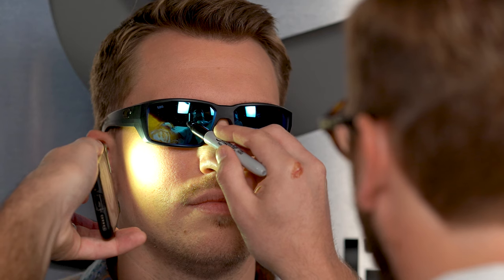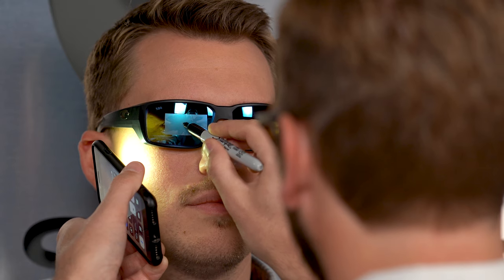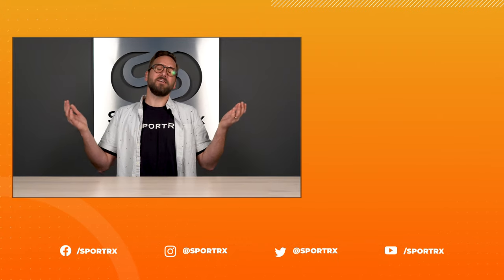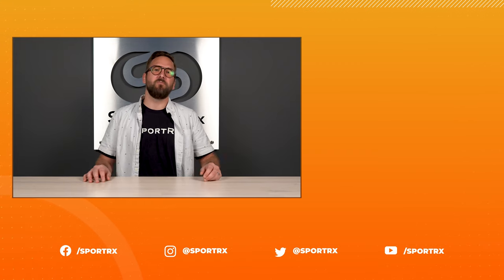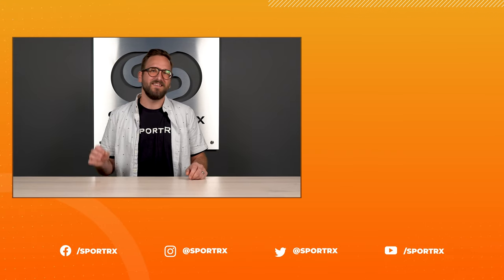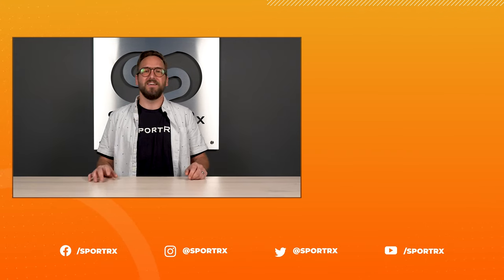How to Dot Your Eyeglass Lenses for the Ocular Center | SportRx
Having trouble figuring out your ocular center? If so, check out this video of Eyeglass Tyler from SportRx as he shows you the best way to mark the pupils on your lenses.

Featured Product:

Shop (on host): Unfortunately we no longer carry the Oakley Scavenger that Tyler is wearing, but check out what we do have from Oakley

Don’t know your size? Measure with the SportRx SFW
Questions about your prescription?